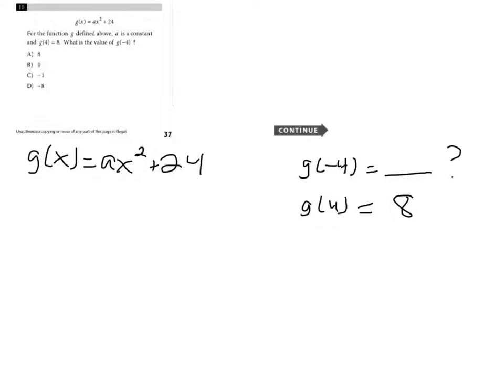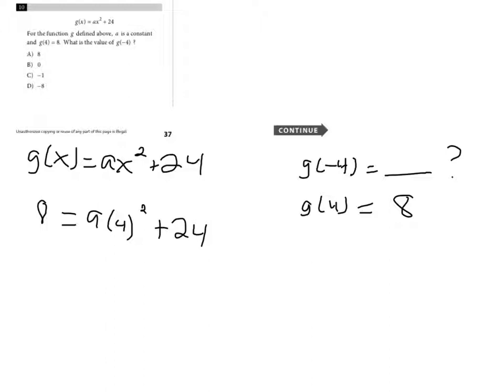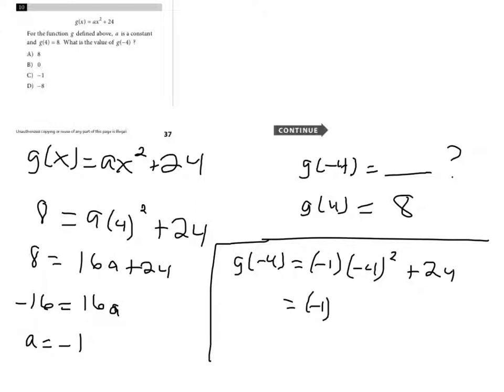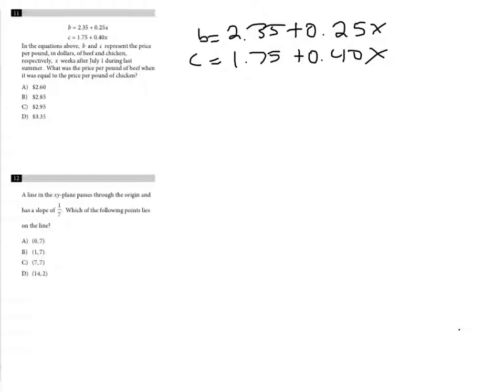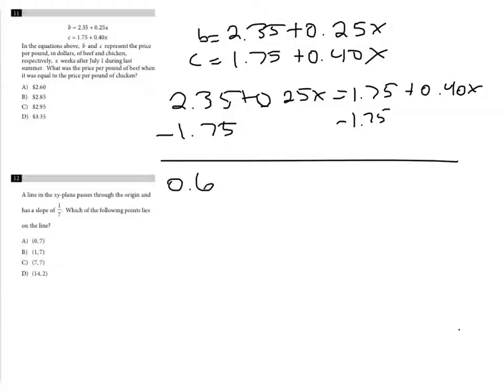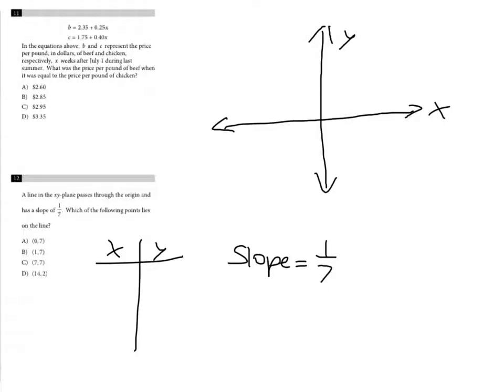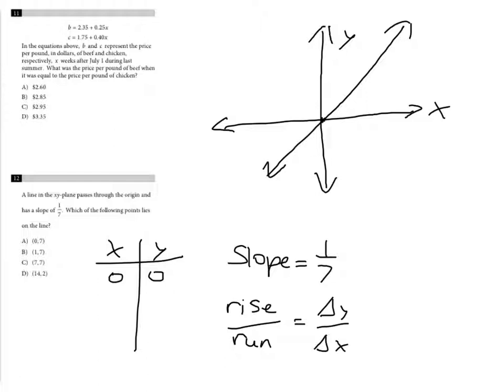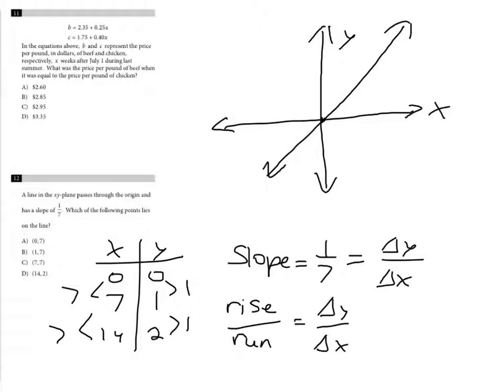SAT Practice Test #1. Questions #10-12 (No Calculator)